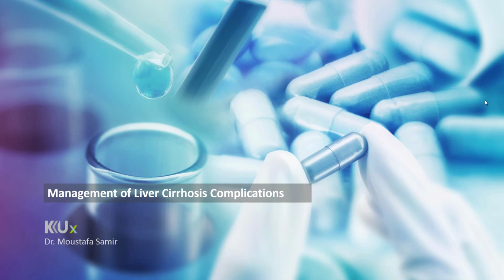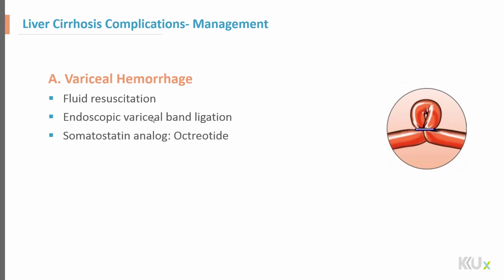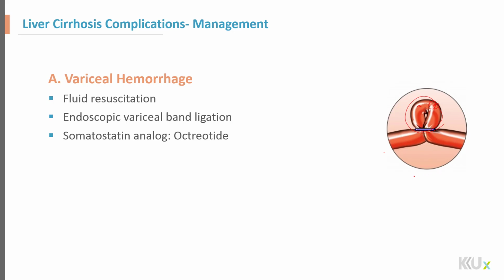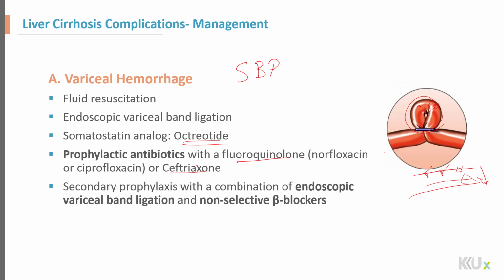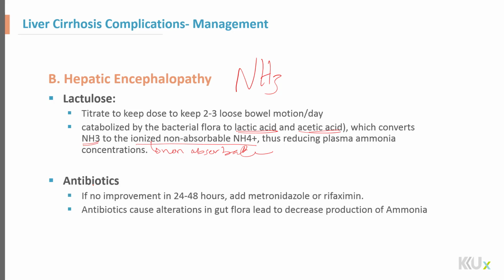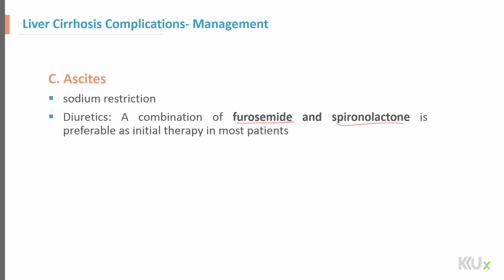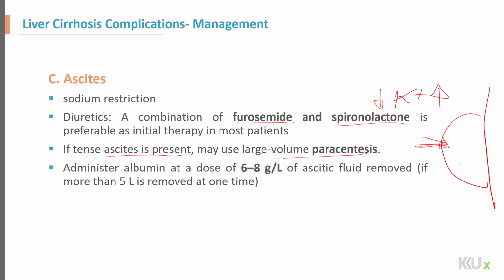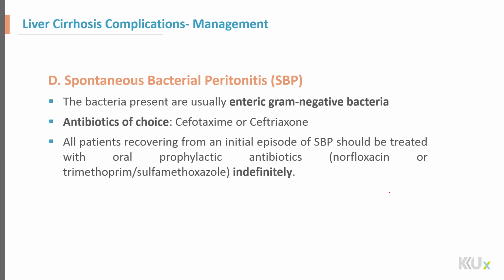05 | Liver Diseases | liver cirrhosis complications